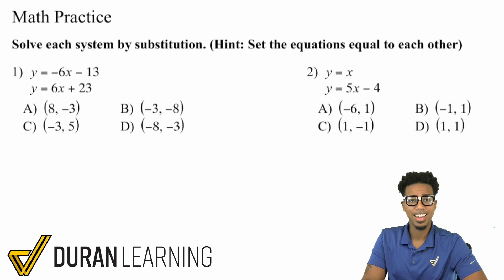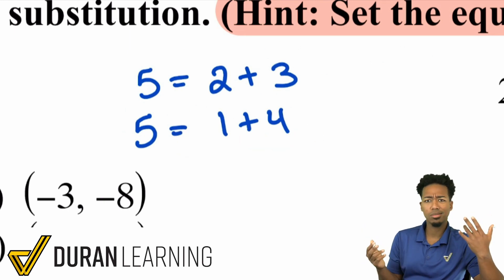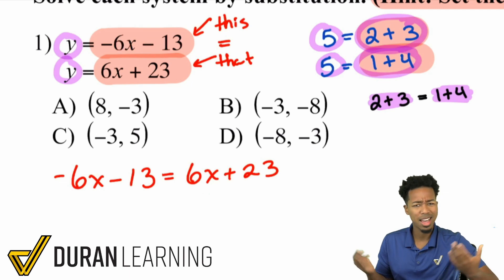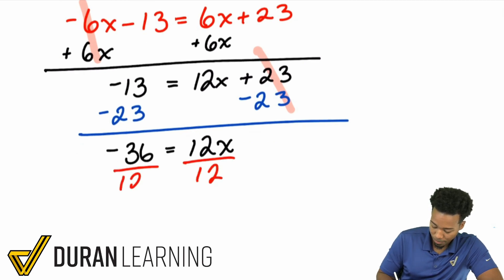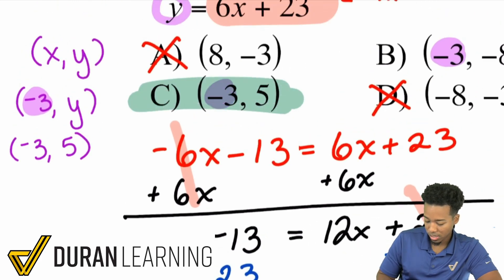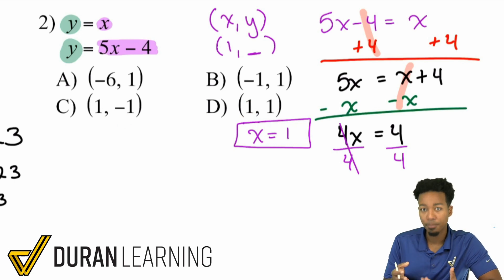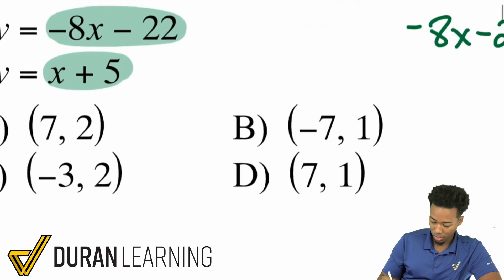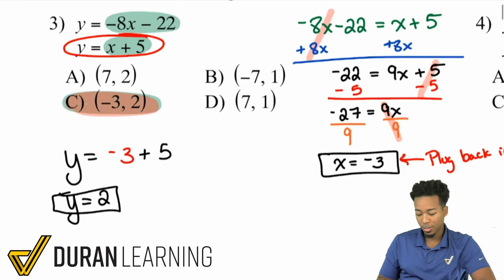ASVAB Math - Systems of Equations (with Substitution Basics)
Once you've mastered Solving Equations and Inequalities, you're ready to tackle Systems of Equations.

Solving them work just like regular equations but you have to know how to set it up!

If you need a refresher on equations and inequalities, make sure you review those videos before starting this series.

Progress happens at that sweet spot where things are not too easy and not too difficult. Honor where you are now and work from there.